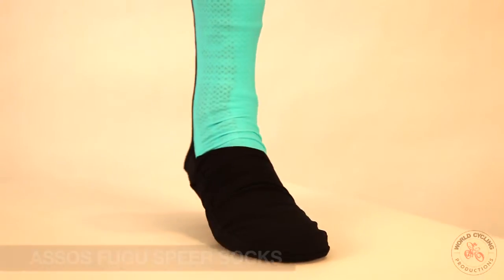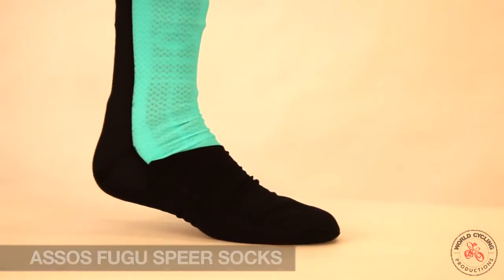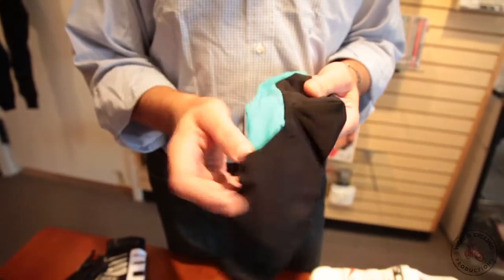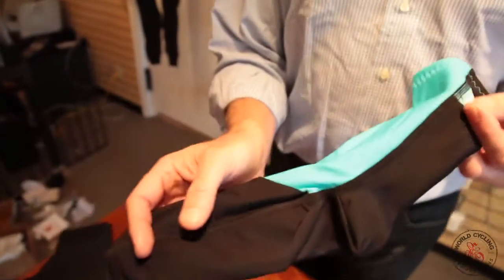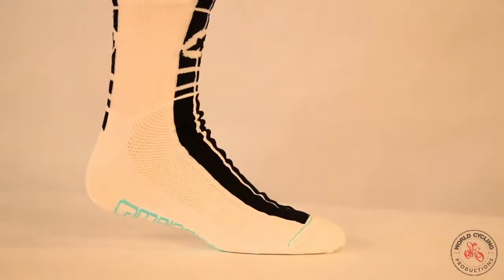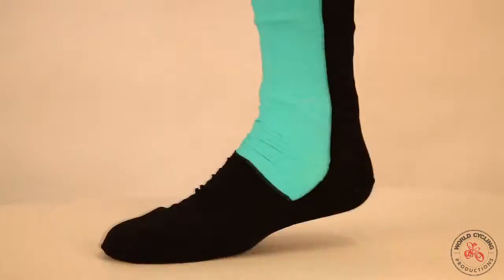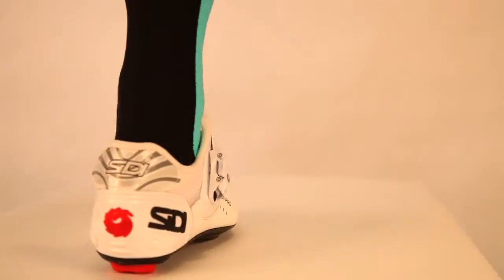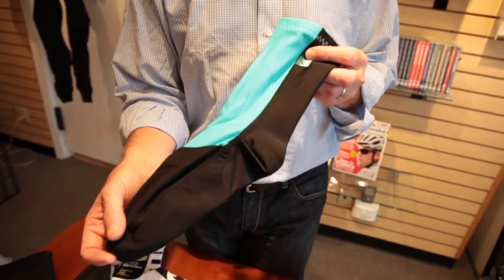Assos Fugu Speer Socks - Product Reviews World Cycling Productions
For those of us in cold climates, this product is a godsend. Wear a regular cycling sock, and then pull this on. It provides warmth and wind protection that keeps your feet toasty. Does not take up extra space in your shoes and when combined with a shoe cover, it's as if you have a small furnace for your feet. We ski in these as well.

    Insulated
    Windproof
    Optimal Temperature Range: 32°-46°F

Color: BLACK/AQUA

Price: $59.95